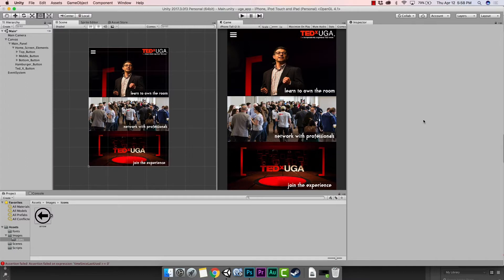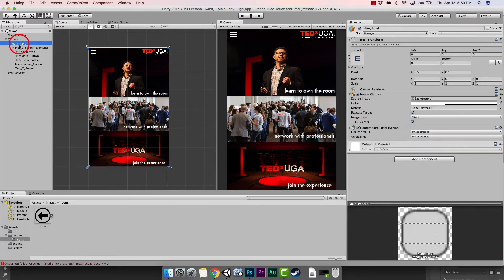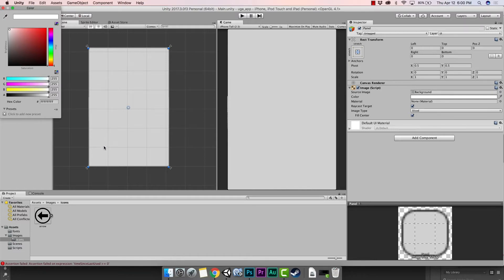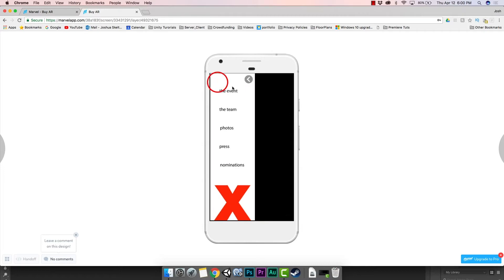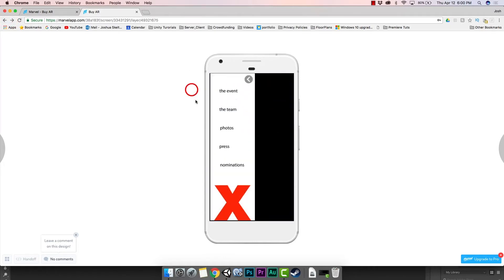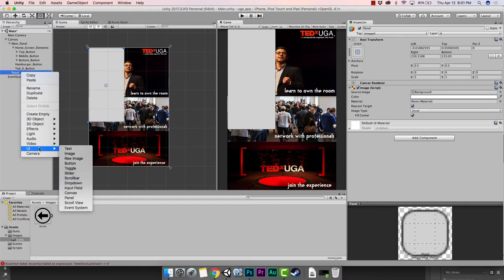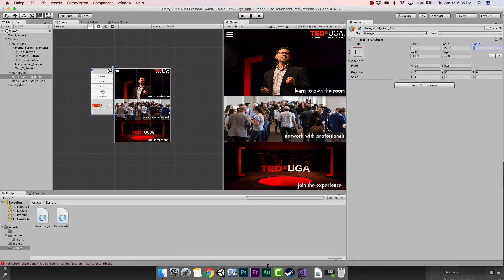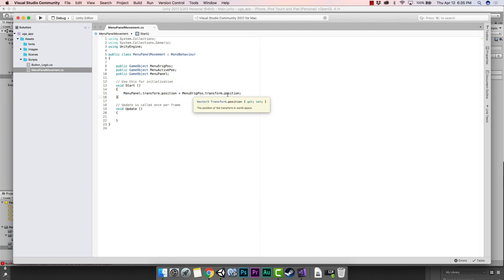App Development with Unity Part 15: Hamburger Time! AKA: Menu Button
We continue ours series by developing a hamburger menu button, also known as the menu button. We'll make a panel, size it for a menu, and start the code to make it slide.
Follow along and let's get to it!
Happy Deving!